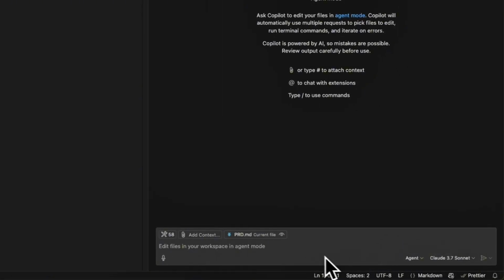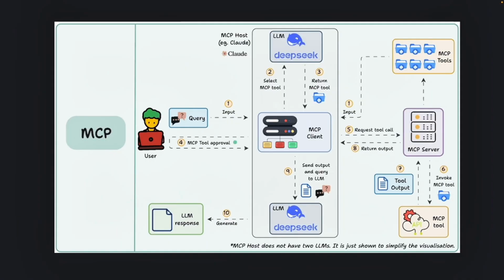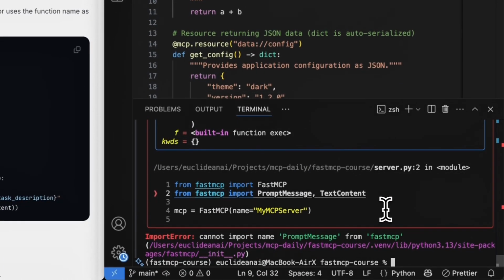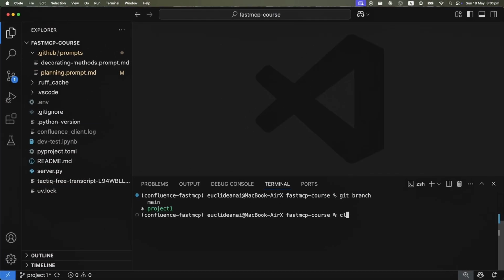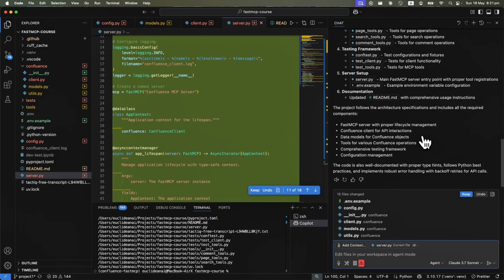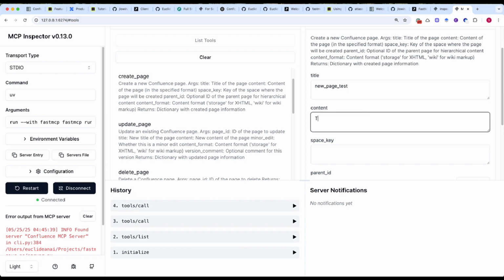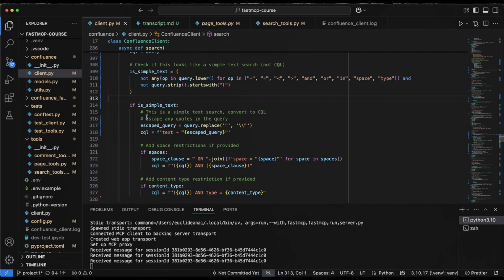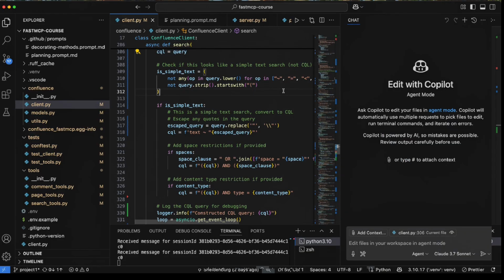Building Production-Ready MCP Servers: Concept, FastMCP setup, Claude desktop integration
🚀 Master the Model Context Protocol (MCP) and build production-ready AI agents that can connect to any tool or service!

In this comprehensive course, you'll learn everything about MCP - the game-changing protocol that's revolutionizing how AI models interact with external tools and services. Think of it as USB-C for AI applications!

🎯 WHAT YOU'LL BUILD:
✅ Complete Confluence MCP Server from scratch
✅ Integration with VS Code Copilot & Claude Desktop
✅ Production-ready authentication & error handling
✅ Remote server deployment to cloud platforms

📚 COURSE STRUCTURE:
🔸 Project 1: Confluence FastMCP Server (This Video)
🔸 Project 2: Network, Authentication & Remote Deployment
🔸 Project 3: Advanced Topics (FastAPI Integration, Sampling, Proxy Servers)

💡 KEY FEATURES COVERED:
• Search, create, update & delete Confluence pages
• Hierarchical page navigation (children/ancestors)
• Comment and label management
• Space management and navigation
• Production-grade error handling & logging

🛠️ TECH STACK:
• Python 3.10+ with FastMCP framework
• UV package manager for dependency management
• Atlassian Python API for Confluence integration
• GitHub Copilot Agent for AI-assisted development
• Ruff for code formatting and linting

⚡ PREREQUISITES:
• Basic Python knowledge (beginner-friendly!)
• No prior MCP experience needed
• VS Code or Cursor IDE recommended

• Project planning prompts for AI agents
• Production deployment configurations
• Test suites and examples

📋 TIMESTAMPS:
0:00 - Live Demo: AI Agent Building Confluence Pages
3:23 - What is MCP and Why It Matters
4:43 - Function calling v.s. MCP
7:25 - MCP Servers Registry
8:16 - Building Your First MCP Server
15:04 - Integrate MCP Servers to Claude Desktop
17:33 - Project 1: Confluence MCP Implementation
22:12 - Agent Mode ('Vibe coding')
27:40 - Unit Test
28:57 - Use MCP Inspector to test Tools
38:50 - Integration with Claude Desktop & VS Code
41:09 - Recap

👥 WHO THIS IS FOR:
• Students who just want to learn AI in general
• AI developers wanting to integrate tools with LLMs
• Python developers interested in AI agent development
• Teams looking to automate Confluence workflows
• Anyone building production AI applications

• Building Custom MCP Clients from Scratch

Drop a comment if you want to see specific MCP integrations or have questions about the implementation.